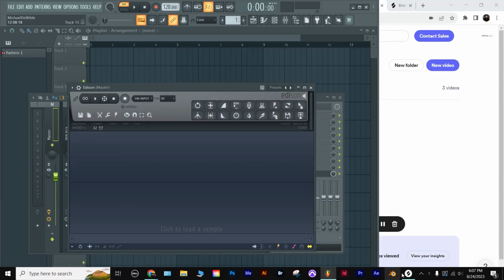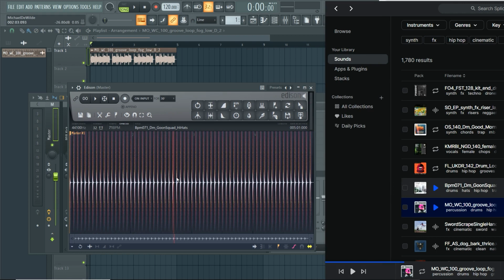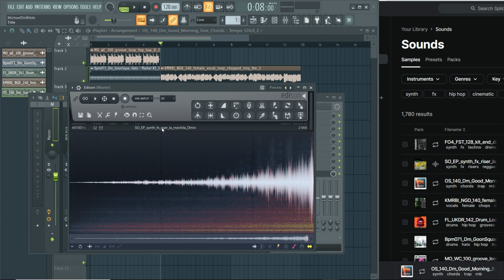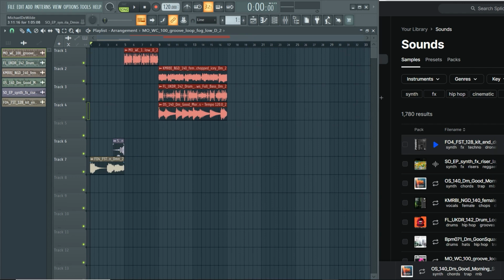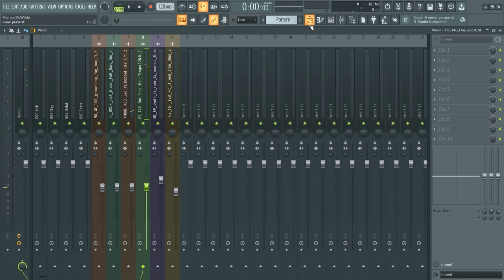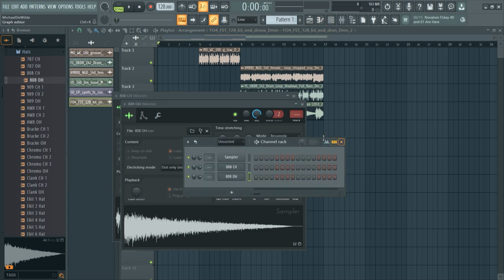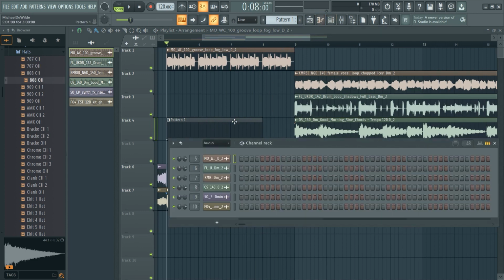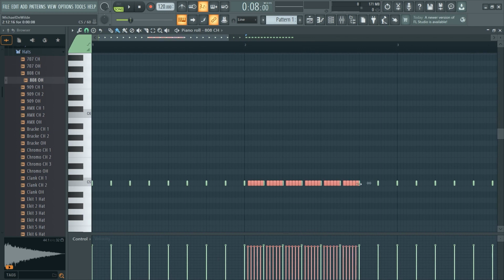Make a Beat with Samples in FL Studio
FOLLOW @DeWildeLaine

⏰Time Codes⏰
00:03 Introduction to the tutorial
00:12 Overview of the challenge with different BPMs and keys
00:25 Launching FL Studio and introducing Splice
00:36 Opening the mixer in FL Studio
00:44 Adding the Edison effect
00:57 Importing and adjusting the first sample's BPM
01:10 Dragging the sample into the project
01:32 Accessing the pattern window and adjusting time-stretching
01:54 Playing the pattern and introducing the song mode
02:16 Importing samples and adjusting its BPM
02:49 Adjusting time-stretching for the second sample
03:33 Importing the third sample and adjusting its BPM
04:03 Adjusting time-stretching samples
05:50 Adjusting track height and zooming in for precision
06:01 Placing the riser sample accurately on the timeline
06:14 Zooming in and out for a better view
06:26 Importing the last sample and adjusting its BPM
06:59 Arranging the samples on the grid
07:13 Deleting and adjusting certain samples
07:36 Highlighting multiple samples for adjustments
07:47 Playing the arranged samples
08:26 Adjusting the mix of the samples
08:39 Addressing the mix volume issue
08:57 Sending samples to the mixer for volume adjustments
09:22 Assigning samples to specific mixer channels
09:34 Adjusting the volume of individual samples in the mixer
10:23 Balancing the drum samples' volume
11:08 Adjusting the bass sample's volume
11:38 Adjusting the riser sample's volume
12:22 Fixing the alignment of a sample
12:52 Introducing the channel rack and its features
13:06 Adding hi-hats using the channel rack
13:34 Adjusting the hi-hats in the piano roll
14:11 Introducing the concept of triplets in hi-hats
15:48 Sending the new hi-hat pattern to the mixer
16:11 Mixing the new hi-hat pattern
17:03 Using triplets in the hi-hat pattern
17:36 Adjusting the triplet pattern in the hi-hats
18:20 Importance of using the mixer for volume adjustments
18:29 Proper way to route instruments to the mixer
18:50 Conclusion and call to action
18:58 Encouraging comments and feedback

Our mission here at DeWilde Laine is to help entrepreneurs and creators with the creative process, and business management, as well as learn ourselves.

Ready for some amazing software to expedite your growth as an entrepreneur?

Borrow Lenses
Crave top-tier camera gear? BorrowLenses delivers premium equipment seamlessly. Get the best for your next shoot.

GoHighLevel CRM
Need a CRM that does it all? GoHighLevel integrates and processes leads instantly. One platform, endless possibilities.

Social Pilot
Elevate your social media game? SocialPilot automates and engages across networks. Simplify your strategy.

Envato Elements
Seeking endless digital assets? Envato Elements is your unlimited resource. Dive into quality assets on demand.

Ai Copymatic
Content writing woes? Copymatic crafts unique content in a flash. Revolutionize your writing.

TubeBuddy
Aiming for YouTube success? TubeBuddy optimizes and boosts your content. Reach your goals faster.